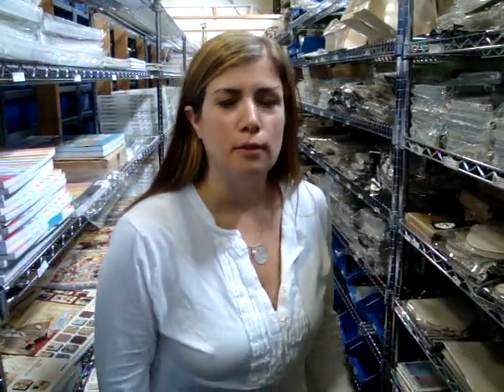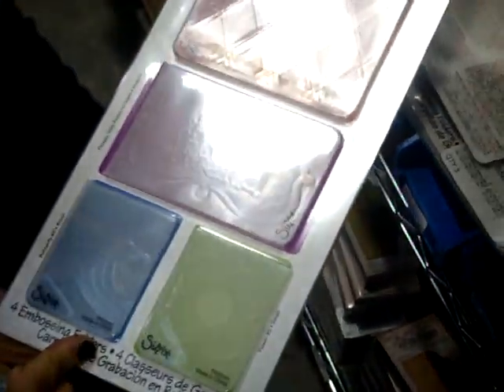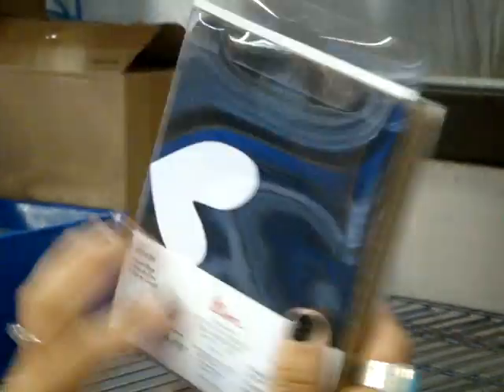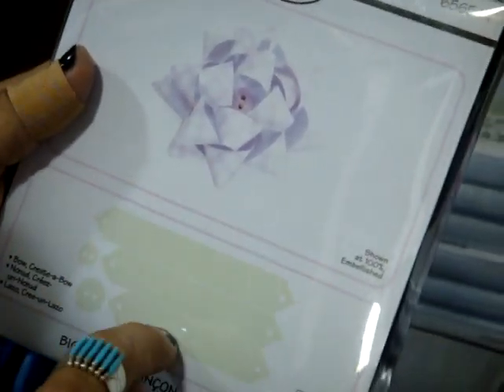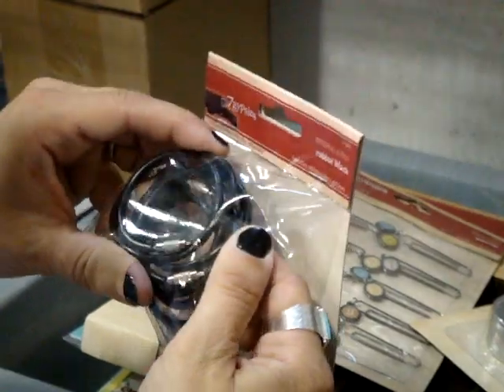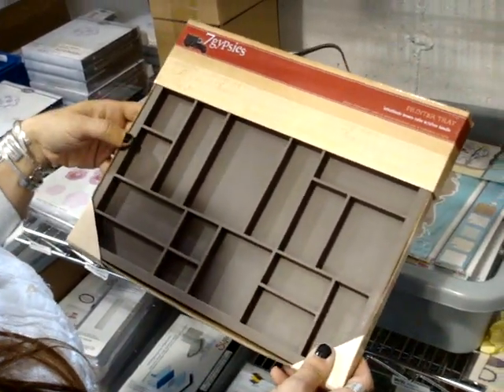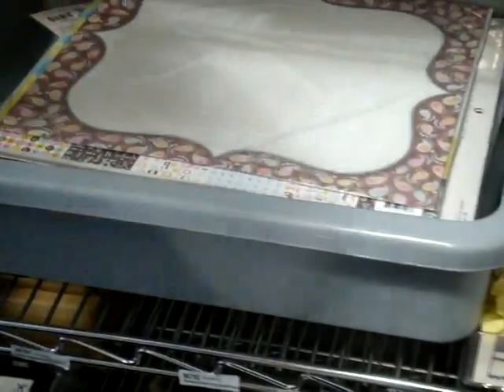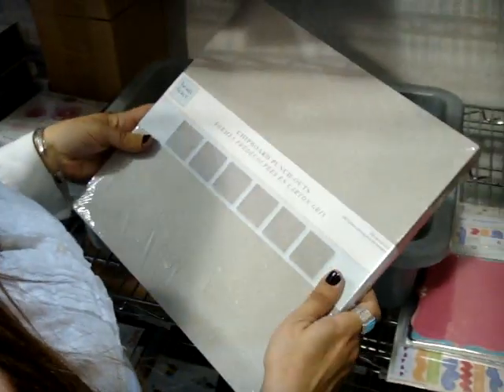Thursday Video Warehouse Walk 5.6.10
Kristina, Founder & Buyer, Two Peas In A Bucket, shares products through her weekly walk through the warehouse. . This weeks video includes: Sizzix, Tim Holz for Sizzix, 7Gypsies, and coming soon Colorbok and Heidi Grace!
Note: my camera man told me to hurry towards the end, I apologize for the fast talking!